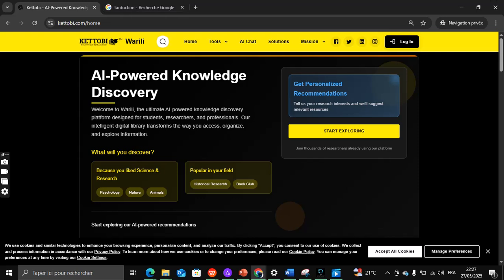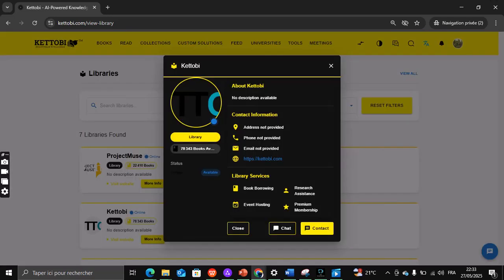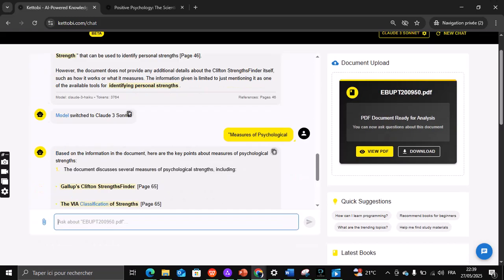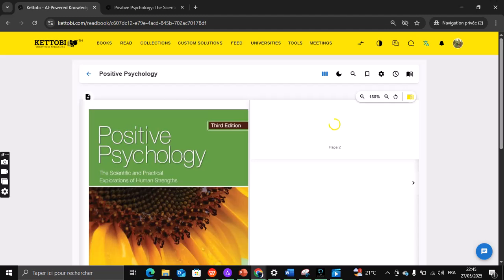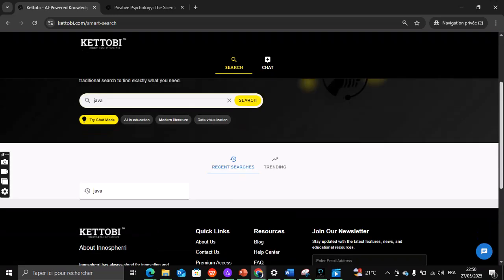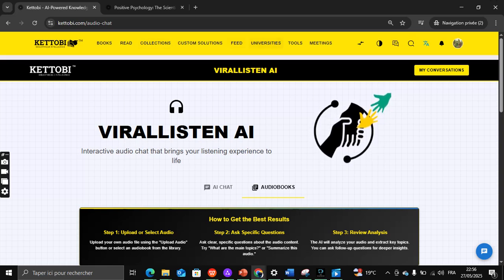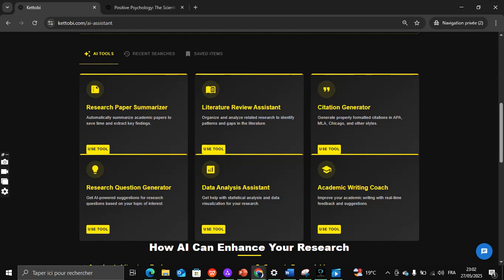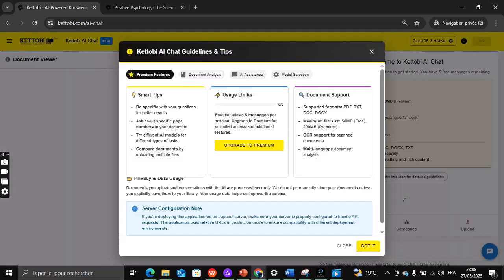kettobi APP presentation UFC full video preparation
Welcome to the official presentation video of Kettobi App, developed as part of our final project at Université Frère Mentouri Constantine 1.

📱 About the App:
Kettobi is an educational and productivity mobile app designed to support users in organizing their reading, taking smart notes, and boosting their study habits. With a user-friendly interface and essential tools like reminders, goal tracking, and offline library access, Kettobi aims to empower students and lifelong learners.

🎥 What’s in This Video:

Introduction to Kettobi

Key Features & Functionality

Benefits & Use Cases

Future Improvements & Plans

👨‍🏫 Project Supervised by:
Belhachemia Mohammed ibrahim